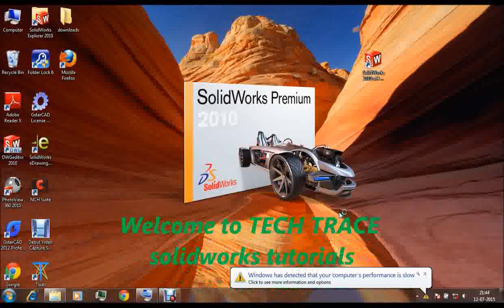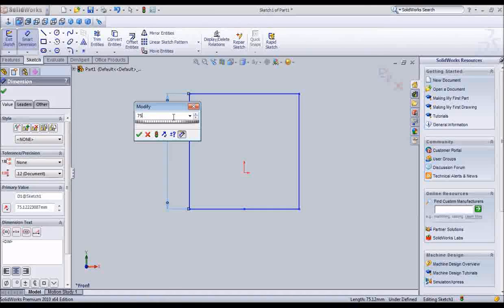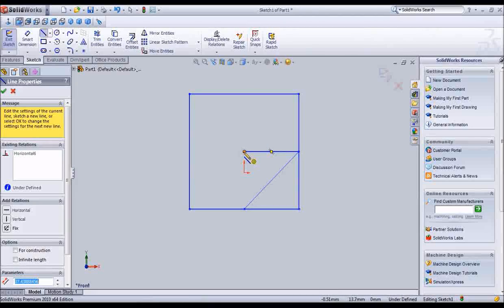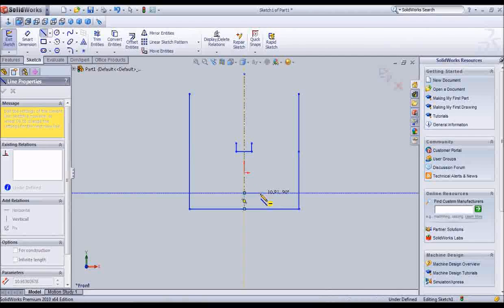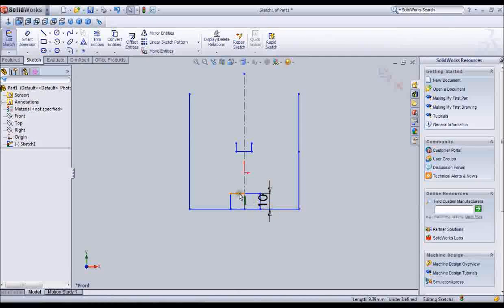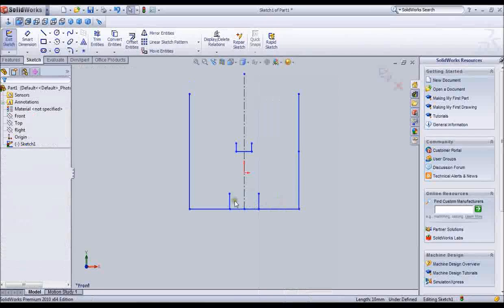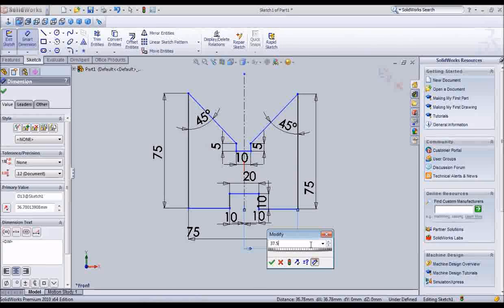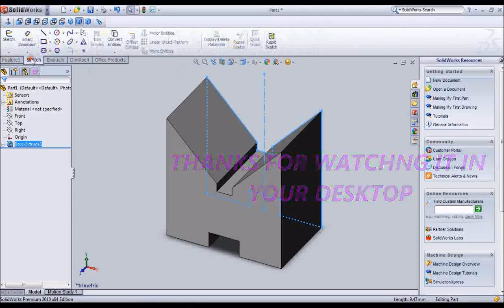Lesson-1 solidworks basic functions using v-block premium knowledge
In this video shows to design a v-block using basic functionality of solidworks design packages.